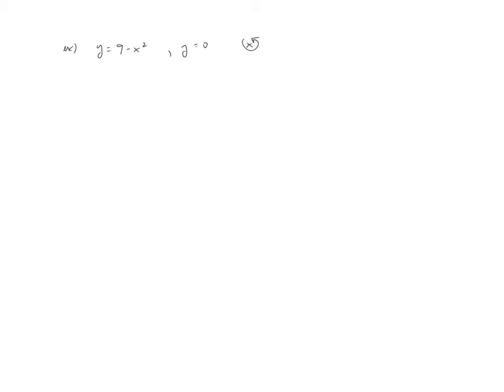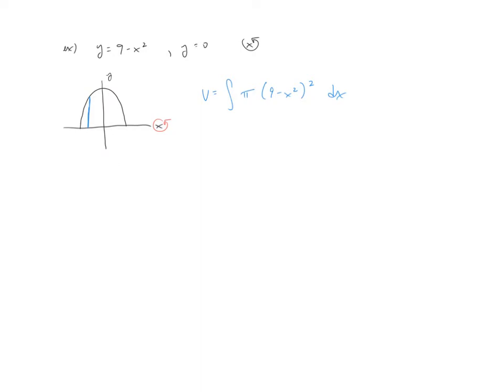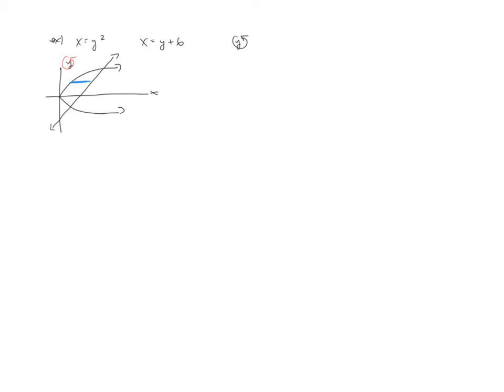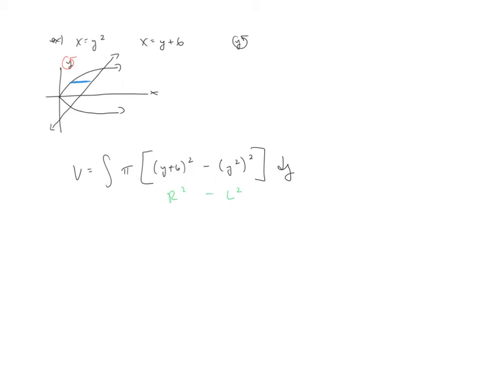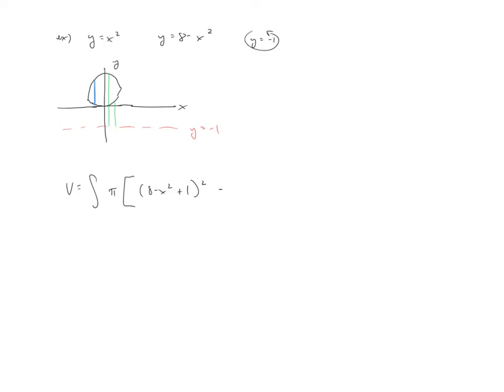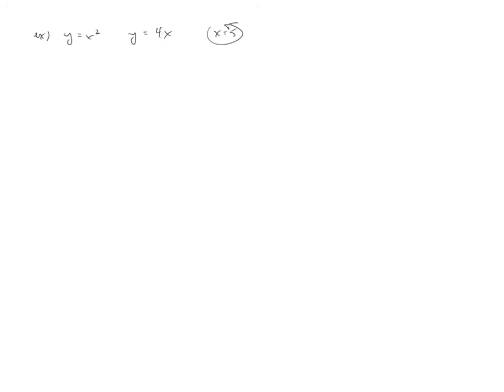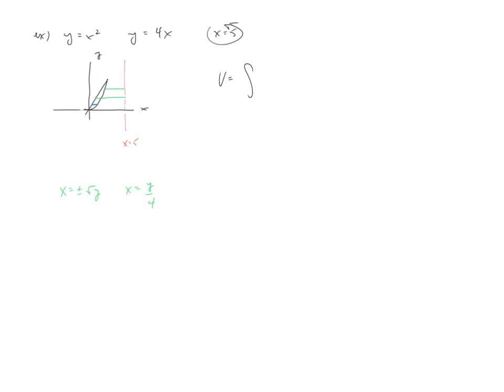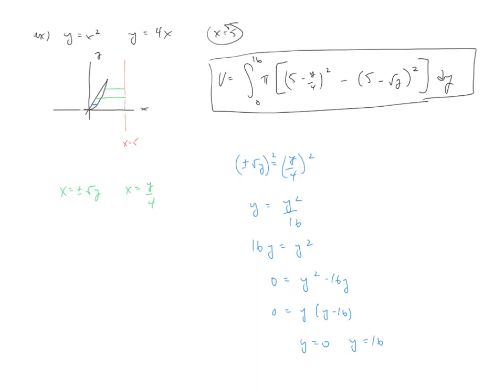Volumes by Cross Sections - P2